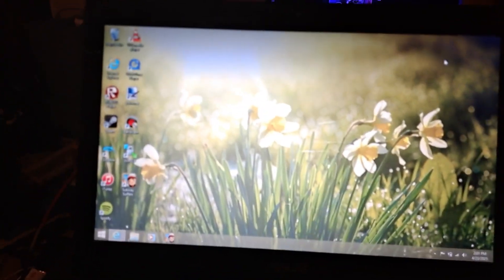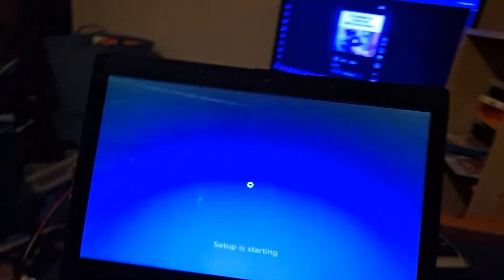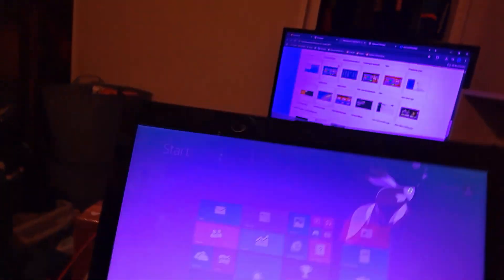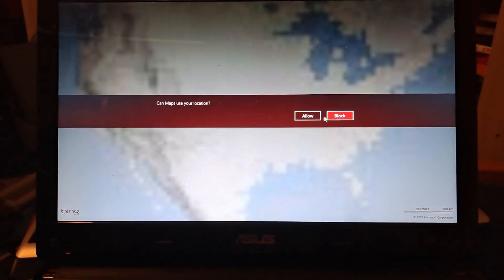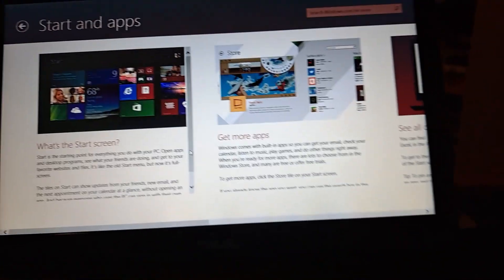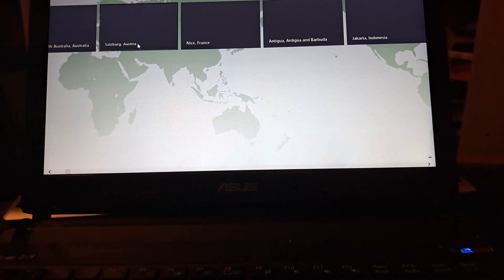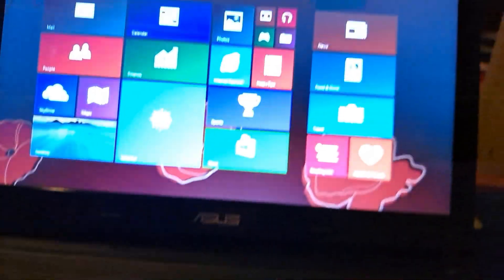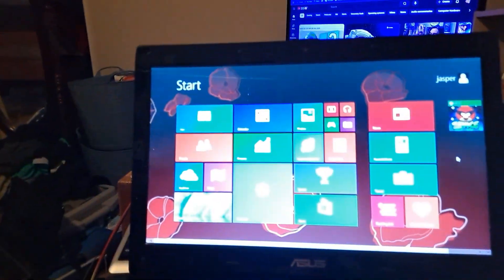Installing and Using W8.1 Build 9471 On REAL Hardware!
Welcome to my video! Today I will be installing Windows 8.1 Build 9471 on REAL Hardware. I am installing a debombed ISO file on an ASUS U36SD laptop from 2011.

If this video does well I'll install Windows 8 Developer Preview Next

penis shit balls in my fucking ass (youtube kids bypass)